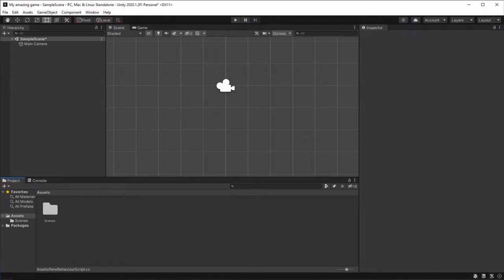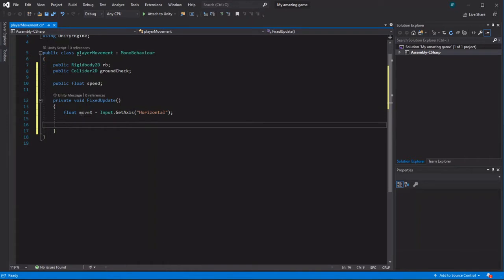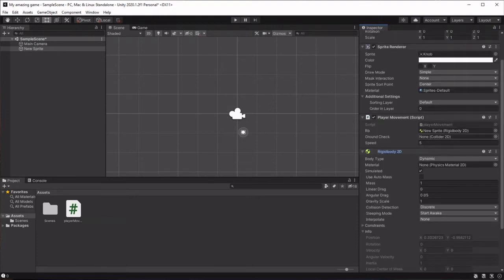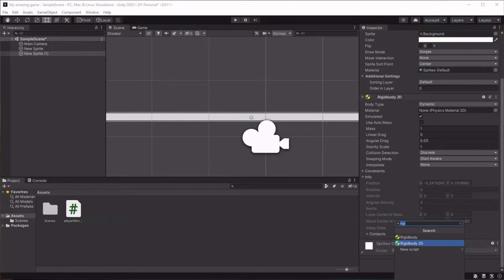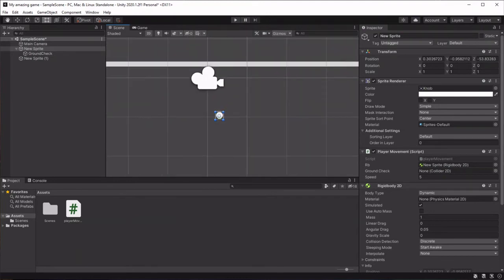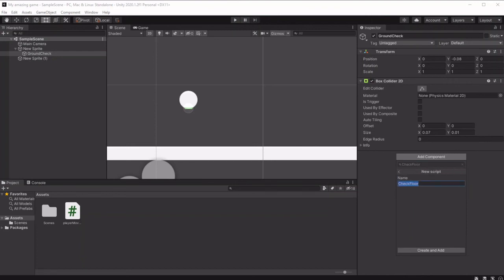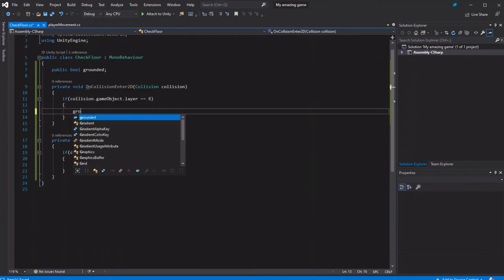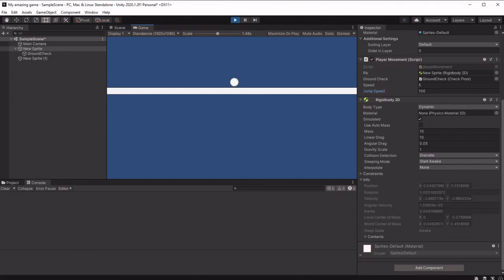Unity Concepts #2: 2D Movement and Jumping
Today we learn how to program a character to move and jump in 2D.